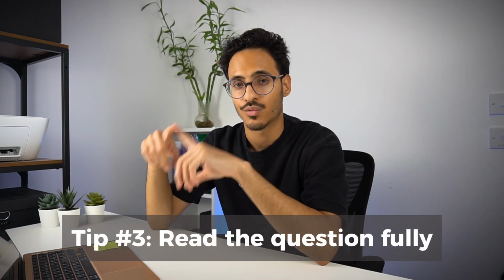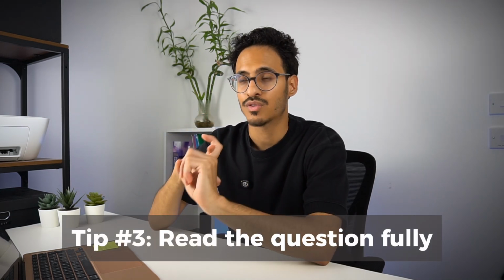Top 10 Tips To Pass Histopathology FRCPath Part 1 (Everything You Need To Know)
Top 10 tips for passing Histopathology FRCPath part 1 exam! I explain everything about the exam (Pricing, exam setting, exam questions).

If you are a histopathology trainee and are looking to pass your FRCpath exams, make sure to view the other videos in my channel!

🎬TIMESTAMPS:
00:00 Intro
00:45 Duration/Price
01:58 How is the exam delivered?
04:00 What to expect? How are questions chosen?
06:31 Top 10 tips for passing your exam